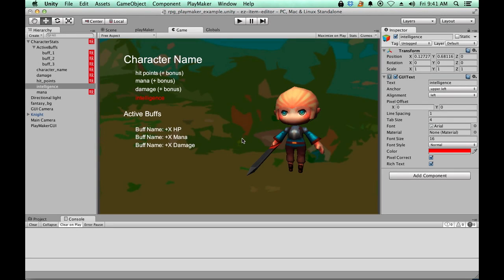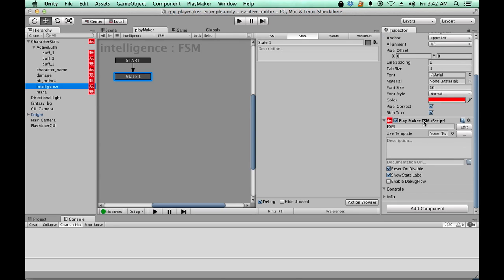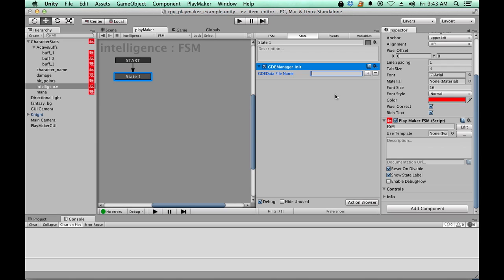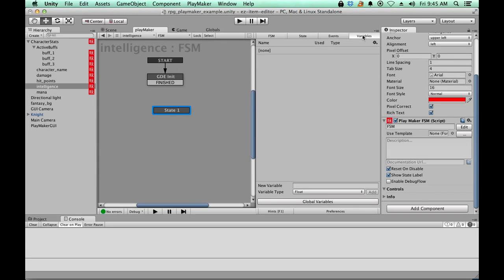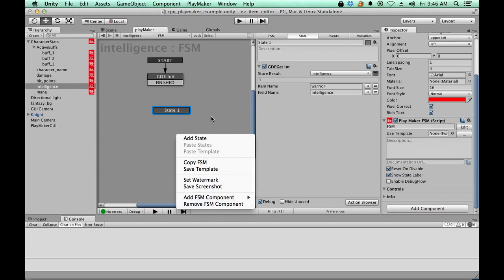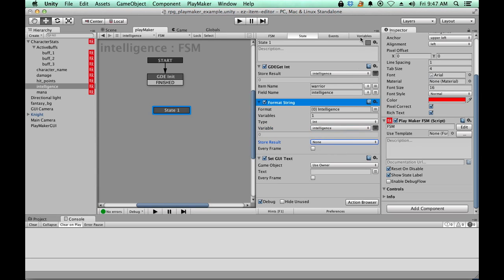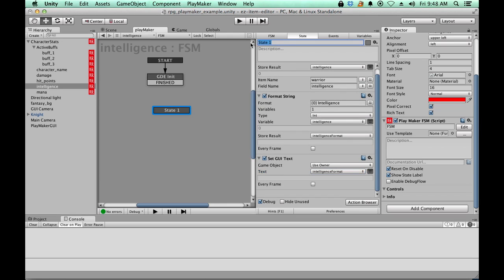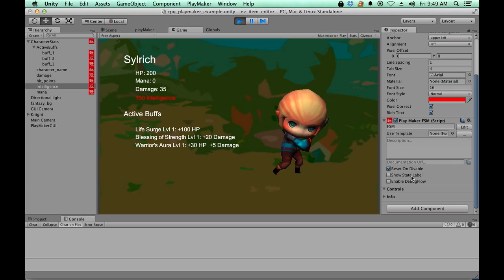Game Data Editor Playmaker Support Screencast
This screencast walks you through using the Game Data Editor plugin with Playmaker. We load new data for our Warrior character in a Unity RPG sample scene.